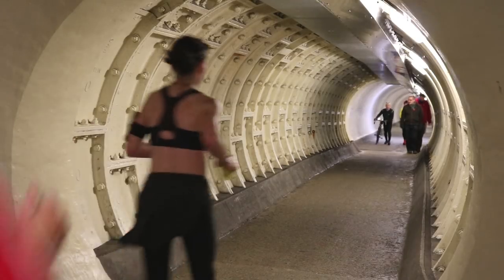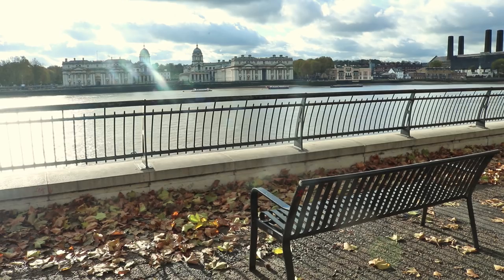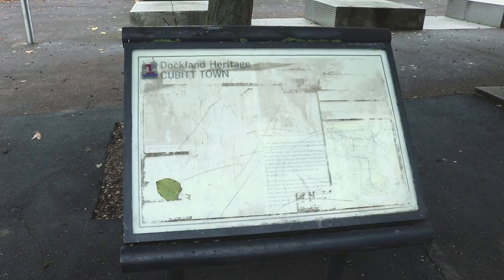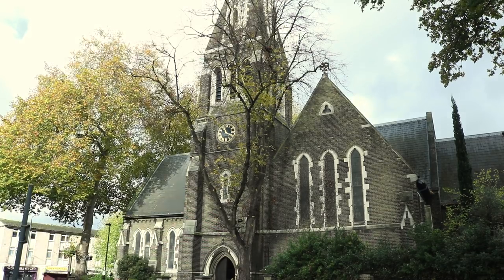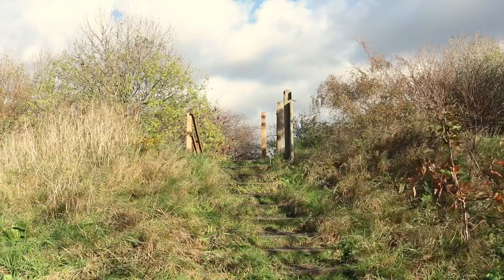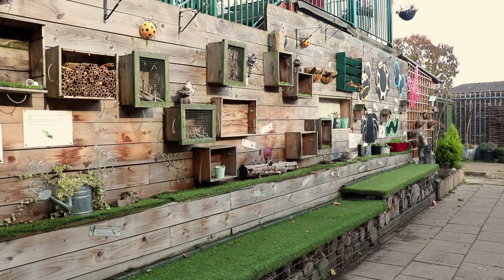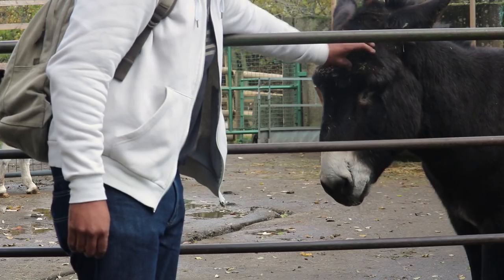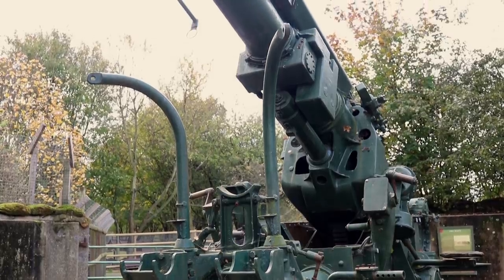London Districts: Cubitt Town (Documentary)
Subtitles available under video via CC button. Watch LondonDistricts on TV @ Sky 117, Freeview 8, Virgin Media 159 and YouView 8 via London Live.
Cubitt Town is a district forming part of the Isle of Dogs within the London Borough of Tower Hamlets. It's on the Eastern side of the thumb-shaped island, back to back with Millwall. The districts of Greenwich and Rotherhithe are located either side.

The Isle of Dogs was a real island completely surrounded by the Thames River and West India South Dock up until the early 1980s when they created that new Wharf called 'Canary' just above it. More about that in a later episode though.

To create the Millwall Dock in the 1860s, they needed to dig out the space for the Thames to flow into. They used a conveyor and pipe system erected across East Ferry Road to dump all the liquid mud contents of the hole in a field nearby and then called it Mudchute.

Mudchute is now a Local Nature Reserve and also considered the largest urban farm in Europe covering 32 acres. Mudchute got its own DLR station in 1987.

This Ack Ack anti-aircraft gun was used during World War II. It would fire by remote control using Radar to track the enemy aeroplanes.

The name Crossharbour refers to this 1990 Dutch-styled bridge called Glengall Bridge across Millwall Inner Dock. James Bond raced underneath it in a scene from the film The World Is Not Enough.

In 1890, some of Mudchute was later developed into an athletics stadium by the landlord of The George pub which quickly became the original home of Millwall Athletic football team. Today, this is now the site of ASDA superstore.

In 1791, a carpenter in Norfolk called Jonathan Cubitt had a son called William and then moved to London. William Cubitt grew up to be Mayor of London in 1860 for two years, but previously was responsible for embanking the riverfront and laying out the streets and make-up of Cubitt Town.